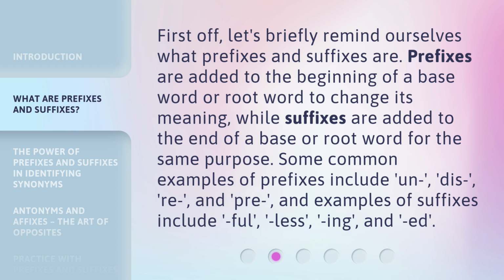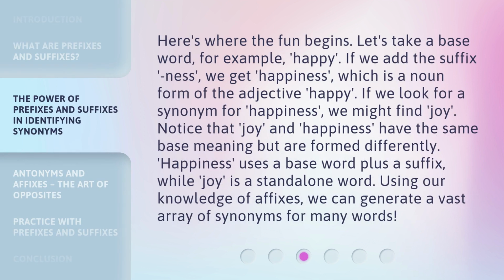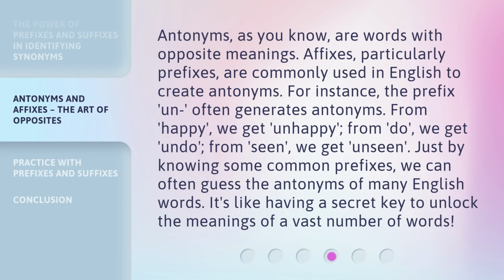Expanding Your Lexicon: Mastering Synonyms and Antonyms with Combined Affixes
Unlocking Word Power: Mastering Synonyms and Antonyms with Affixes • Discover the secrets of expanding your vocabulary by mastering the art of synonyms and antonyms with the help of affixes. Join us on this linguistic adventure as we explore the world of prefixes and suffixes and learn how to use them to identify synonyms and antonyms. Get ready to unlock a whole new level of word power!

00:00 • Introduction - Expanding Your Lexicon: Mastering Synonyms and Antonyms with Combined Affixes
00:41 • What are Prefixes and Suffixes?
01:15 • The Power of Prefixes and Suffixes in Identifying Synonyms
02:00 • Antonyms and Affixes – The Art of Opposites
02:47 • Practice with Prefixes and Suffixes